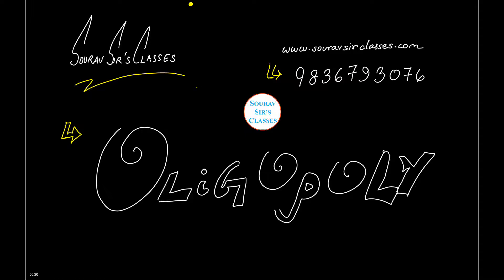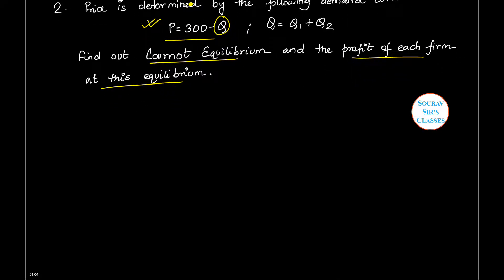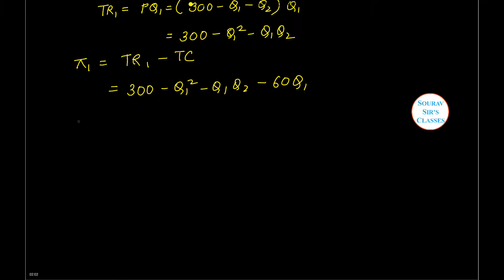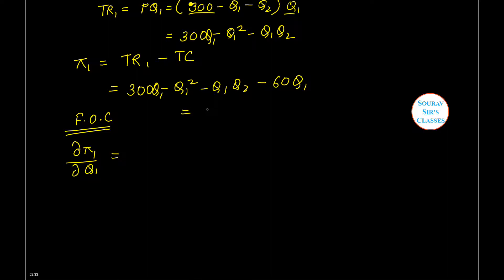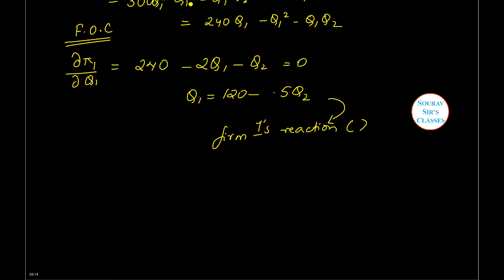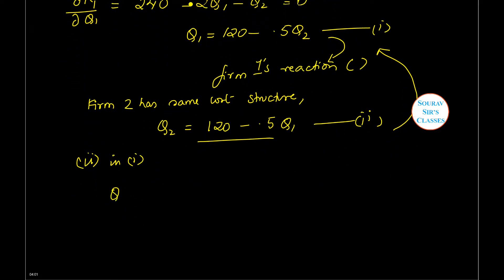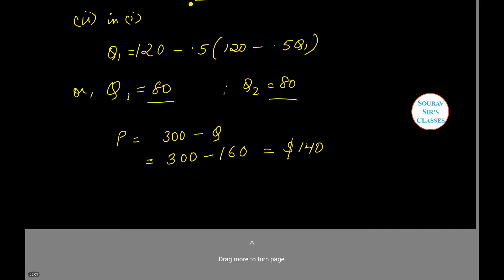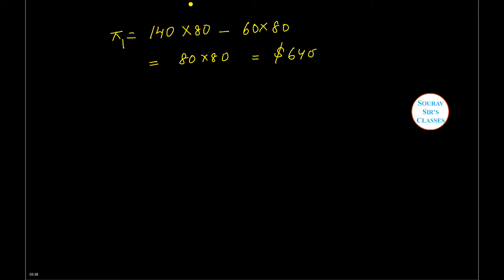OLIGOPOLY PRICE COURNOT EQUILIBRIUM MICROECONOMICS ISI ,DSE ,JNU ,UPSC ,IIT ,SSC CGL ,BSC ,CFA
Definition of Market Equilibrium
Have you ever witnessed or been a part of a tug-of-war challenge? The idea is two teams challenge each other in a test of strength to see who can move the rope and the other team across a certain boundary.

If the two teams are fairly equally matched, there is often a moment in time where the flag in the middle and rope hardly move. The forces on each end of the rope cancel each other out. In physics, this is known as a state of equilibrium. In microeconomics, the concept is very similar.

Market equilibrium is the state in which market supply and market demand balance each other, resulting in stable prices. It can also be said another way, which is when the amount of goods or services sought by buyers is equal to the number of goods or services produced by sellers.

Generally, when there is too much supply of goods or services, the price goes down, which results in higher demand. The balancing effect of supply and demand results in a state of equilibrium. As you can see from the graph, the equilibrium price is P0, right where demand and supply intersect:

Supply and demand graph
Equilibrium on a Supply and Demand Graph
In a competitive economy where there are many buyers and sellers, supply and demand will constantly adjust and change to market conditions.

Ultimately, though, as you can see from the graph, the market equilibrium price, P, and the equilibrium quantity, Q, are determined by where the demand curve and supply curve intersect (please see the video beginning at 01:34 for this illustration).

Now, as we go back to the original graph we looked at, we notice the areas shaded A and B. Sometimes the price of a good or other outside factors can result in short-term situations where the current market price is not at the equilibrium intersection. This leads to surpluses and shortages, which are explored in greater detail in other lessons, but a brief mention of the two is worthwhile now.

The area above the equilibrium price that is shaded and labeled B, is an area of excess supply or surplus. An example of this would be when an auto manufacturer was willing to produce 20,000 vehicles at the current price of $15,000, but buyers were only willing to buy 10,000 new cars at that price.

The result is a 5,000-vehicle surplus. Most likely, the auto manufacturer will have to discount the remaining vehicles down to the price where supply and demand intersect.

Just the opposite can happen if buyers demand more than a seller is willing or able to produce. The area below the equilibrium price, labeled A, is a point when there is excess demand or a shortage of a good. At that point, the seller can either demand higher prices or produce more to meet demand; either choice will push the market closer to the equilibrium point. A real-world example you may see quite often is when a new hot smartphone or computer tablet hits the market.

Now that we have a basic understanding of the equilibrium and how it looks on a graph, let's look at a few examples of when equilibrium can actually change.

a schedule showing the amounts of a good or service that buyers wish to purchase at various prices during a specified time period Also called a demanding schedule.

(EAJ: To demand is simply to want something. This schedule shows how many of a certain product people will likely be willing and able to buy at various prices.

It assumes "all other factors equal" like other economic models. These demand schedules list all the likely quantities demanded at possible prices, but how much people actually buy has to consider seller's supply plans also. Where supply and demand are the same, we have market equilibrium-woo hoo!) p49

Equilibrium
Consumers and producers react differently to price changes. Higher prices tend to reduce demand while encouraging supply, and lower prices increase demand while discouraging supply.

Economic theory suggests that in a free market there will be a single price which brings demand and supply into balance, called equilibrium price. Both parties require the scarce resource that the other has and hence there is a considerable incentive to engage in an exchange.